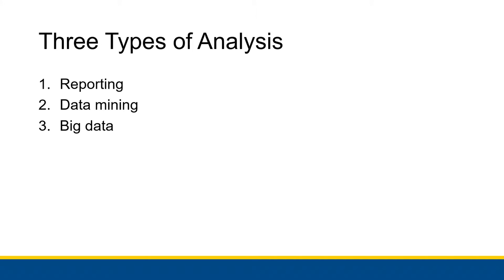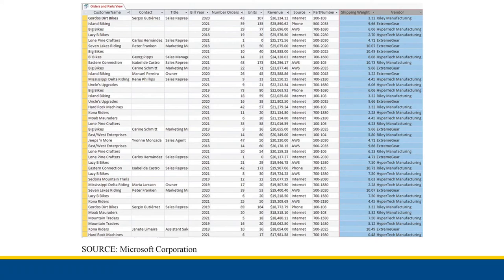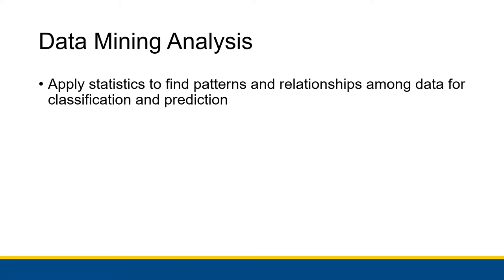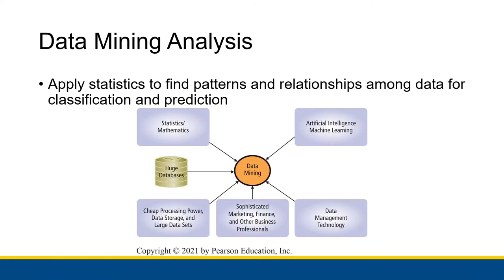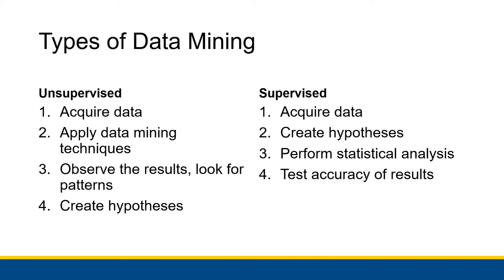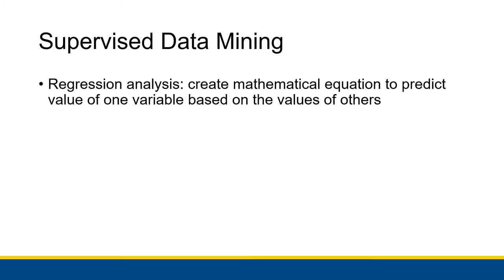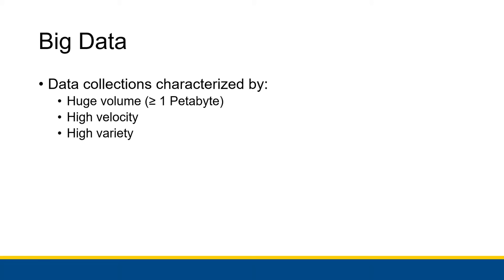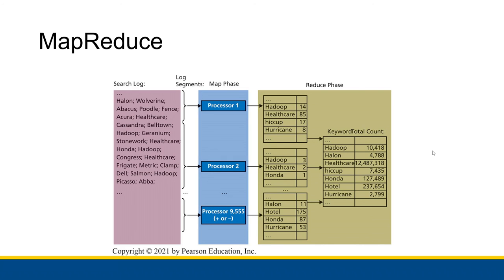[CBIS 101] Data Processing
Once you have acquired your data, you need to analyze it to create information. We'll examine three methods of doing so.